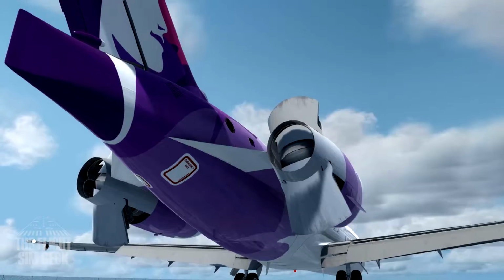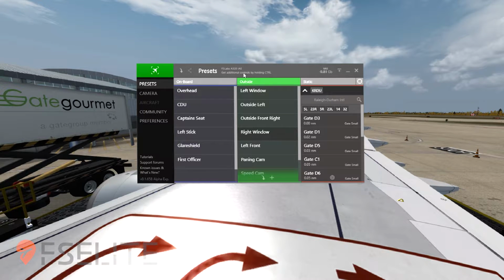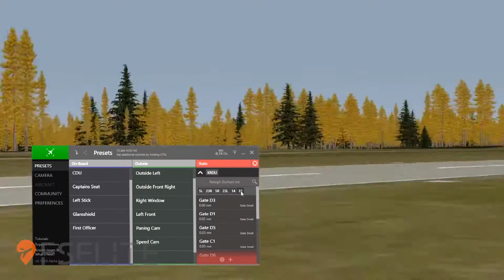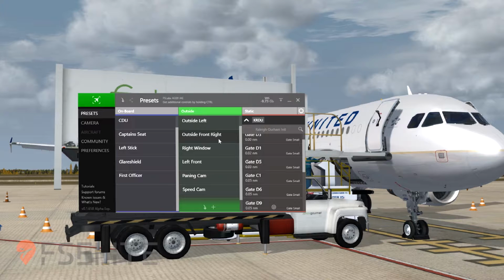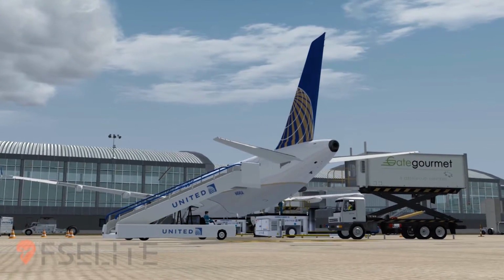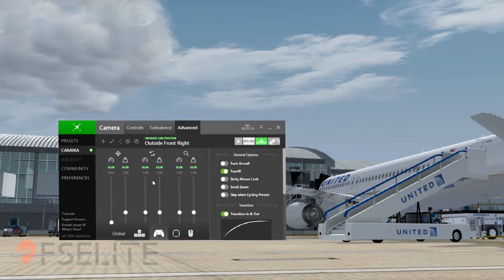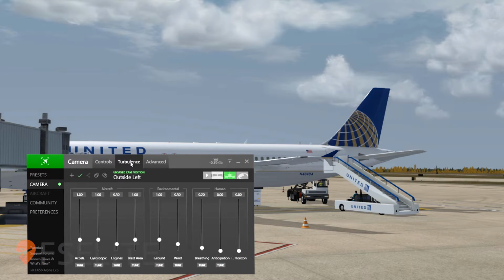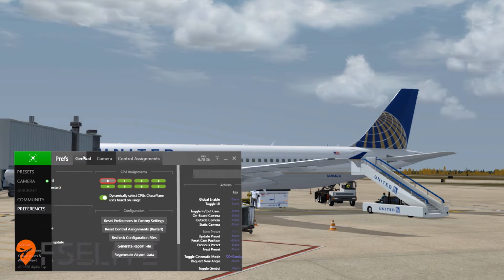FSElite Developer Month: FSFX Packages Chase Plane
It's FSElite Developer month! Patrick from The Flight Sim Deck discusses why FSFX Packages Chase Plane is his favorite flight sim add on.

Software
Prepar3D V3.4
Orbx Global
Orbx Vector
Orbx Trees HD
Orbx FTX Germany North
LatinVFR KSNA
FlightBeam KDEN
FSFX Packages Chase Plane
FS Labs A320
FS Dream Team GSX
Hardware:
i7 4790k Quadcore oc 4.3ghz
Geforce GTX Titan 12GB
16gb RAM 2400mhz
2TB Hard Drive